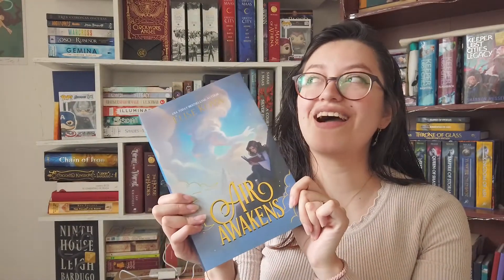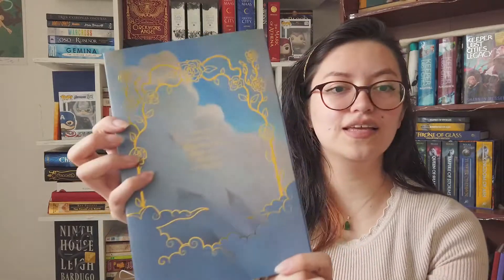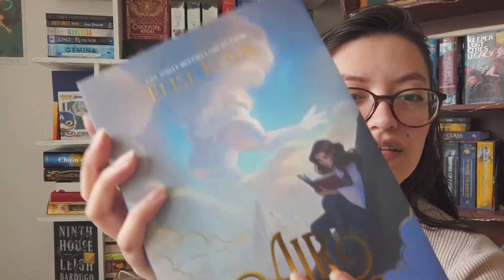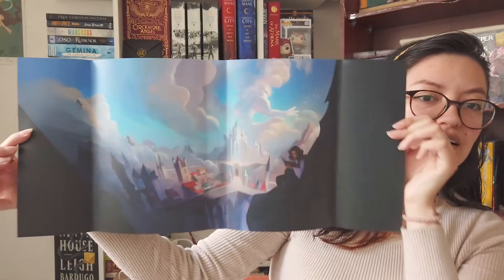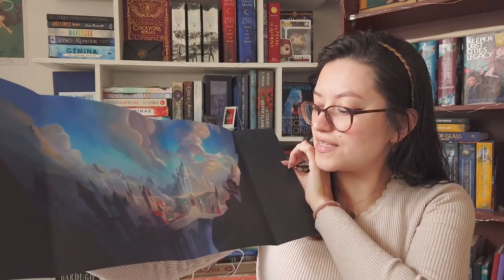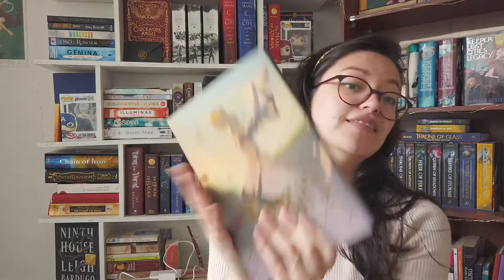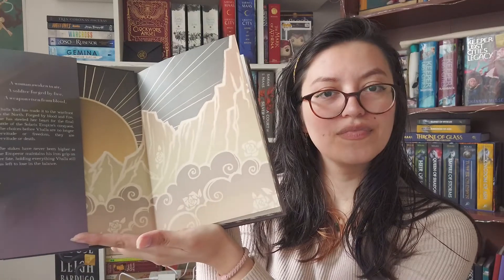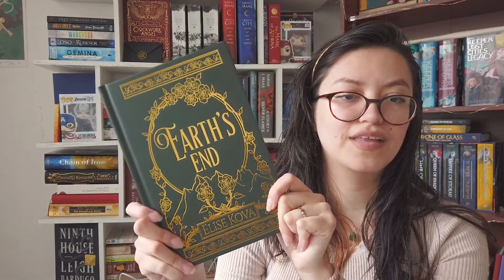Air Awakens series Unboxing | The Bookish Box editions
In this video I show you the bookish box editions of the Air Awakens series by Elise Kova.
Let me know if you have read these books and what you think of them. Enjoy.